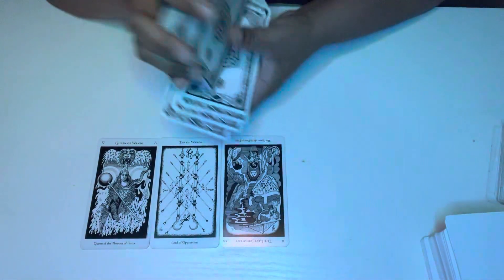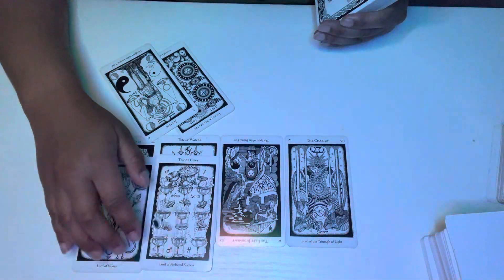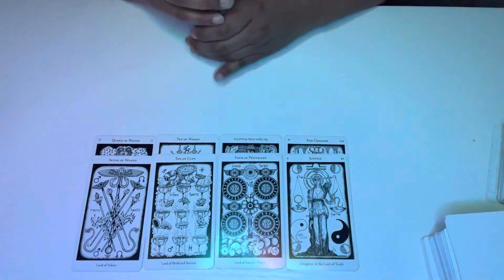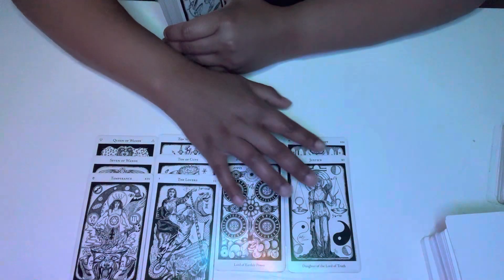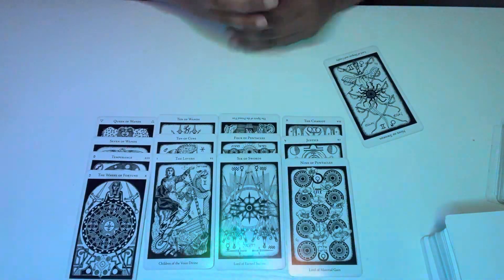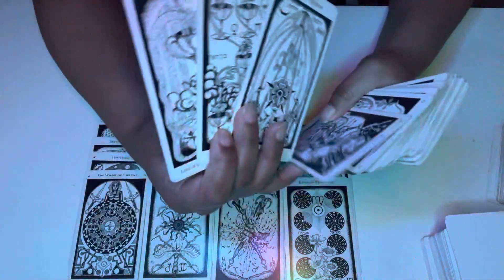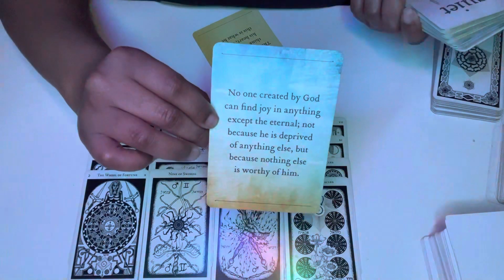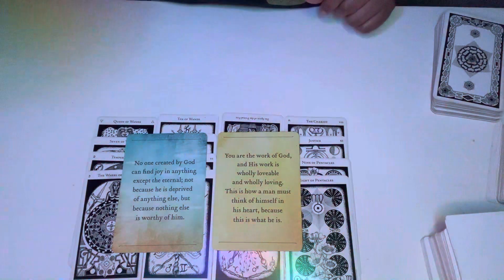PISCES ♓️ YOU’RE ON FIRE 🔥 NOTHING IS STOPPING WHAT IS FOR YOU 🎉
I do not offer Personal Readings.